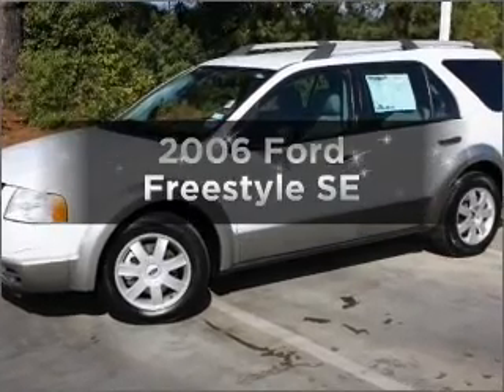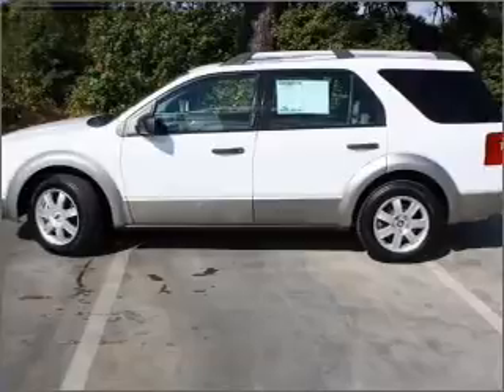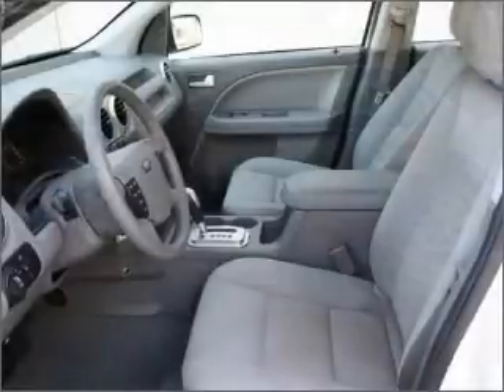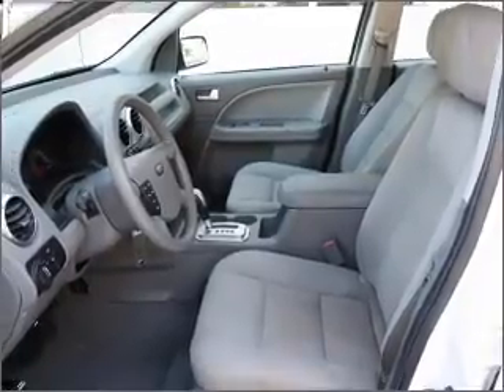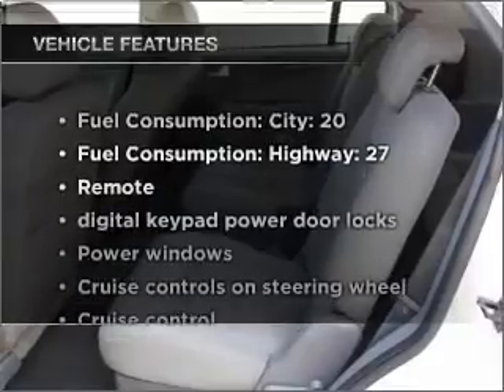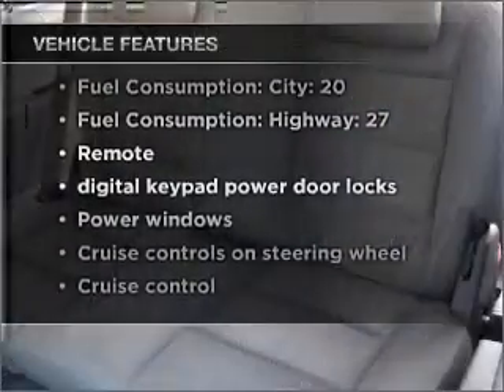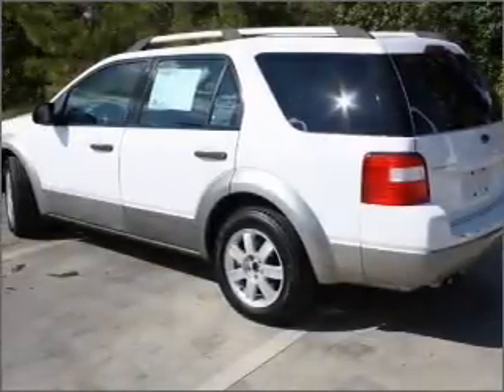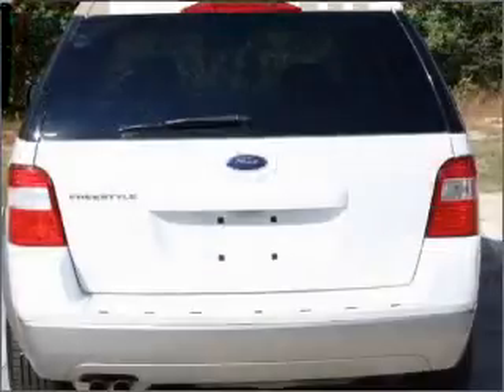2006 Ford Freestyle - Texarkana TX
Year: 2006
Make: Ford
Model: Freestyle
Trim: SE
Engine: 3.0 liter 6 cylinder 24 valve
Transmission: Automatic CVT
Color: Oxford White
Mileage: 111178
Address:
4602 St. Micheal Dr.